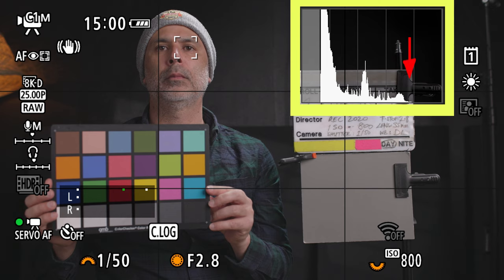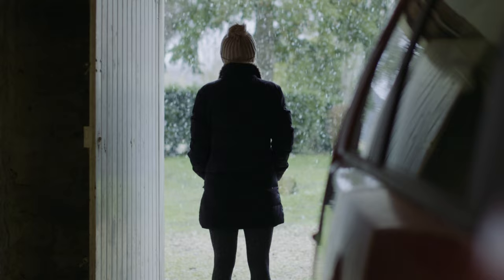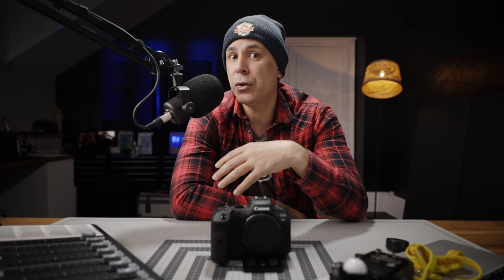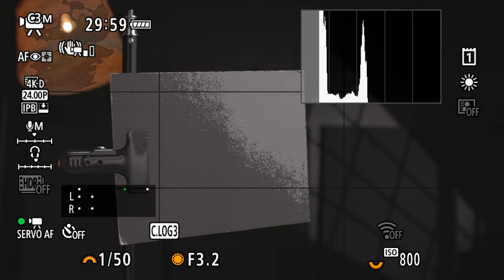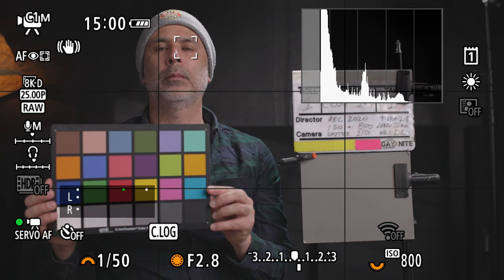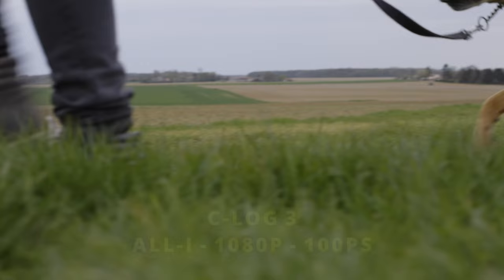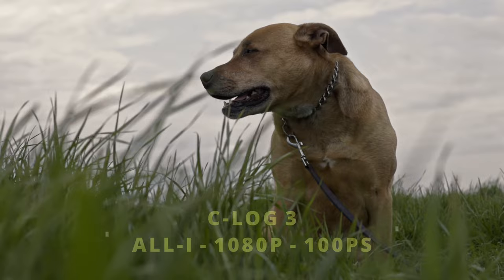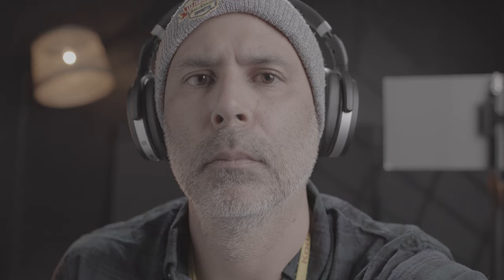How to EXPOSE Canon EOS R5 & R6 CLOG 3 - Get it right EVERY TIME!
HOW TO EXPOSE CANON EOS R5 CLOG 3 - Get it right every time

Hey there,
To I spent some time deep diving into the Canon EOS R5 firmware v1.3.1 and the additional of Canon Log 3 (CLOG3). And even though this video was released only days before the firmware version v1.3.1 fixing the view assist, the methods for exposing Canon LOG 3 in this video are still important to understand.

This plus the increased RAW recording capabilities turns the R5 into a powerhouse. The camera now has even more dynamic range. Its quite incredible considering how far these small form factor cameras have come.

This video will discuss how I expose CLOG 3, where to set your neutral grey point and the in camera tools you have to make sure you nail your exposure and get your contrast ratios where you want them.

This video examples of shooting with CLOG 3 in 4k IPB and 1080 compressed video file formats. I also test the 120P / 100P 5 x slowmotion capabilities of the camera with C-LOG 3, C-LOG and no C-LOG.

The main aim of this video was to test the dynamic range of the camera and see how the exposure pivot point changes when using CLOG 3 and CLOG in RAW and compressed H2.65 video formats.

The addition of Canon Cinema RAW Lite and compressed IPB formats has just saved me hundreds of gigs per year. It was unexpected that Canon would introduce compressed RAW recording capabilities to the R5. But they did and I cant see anyone complaining in the future.

In this view video I detail how long each you can expect to record with each compressed and uncompressed video type.

It seems like we have been waiting for this firmware version for ages. But it is finally here. Version 1.3. And it brings with it some incredible features further empower your cinematography and photography.

Canon also released firmware updates for the R6 & EOS-1D X Mark III. These have all come as a direct result of customer feedback.

So this is what we will be addressing today. CANON EOS R5 MASSIVE FIRMWARE UPDATE! VERSION 1.3

The EOS R5 receives a number of upgrades including Full HD 120p and support for greater customization of the camera. Another new addition is the ability to capture lower bit rate RAW movies to reduce the size of the RAW video files which makes file transfer faster. The update also adds Canon Log 3 which is goodo see. Canon have also now given you the ability to record lower bit rate IPB movies.

Users will now be able to save personalized and preferred camera settings to a memory card, which can be copied across to a different camera or used when settings are adjusted. There is also the option to turn the LCD monitor off during shooting and use it for playback only. The EOS R5 also gets full-time manual support for RF lenses, allowing photographers to override the focus of RF lenses manually when in Servo AF mode.

You can also now share photos with the new Protect Image Transfer function that allows protected images to be locked – preventing them from accidentally being deleted – and transferred via FTP.